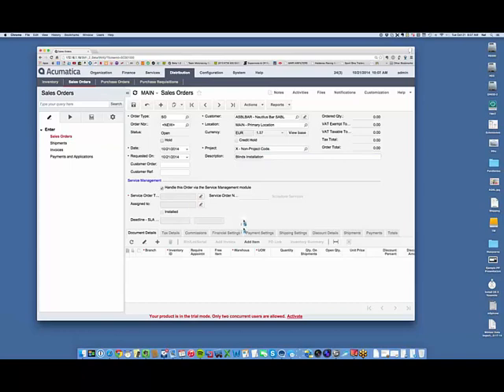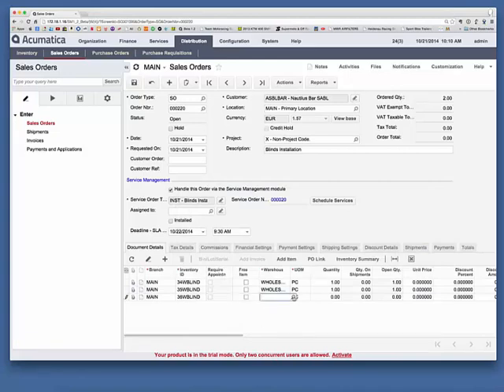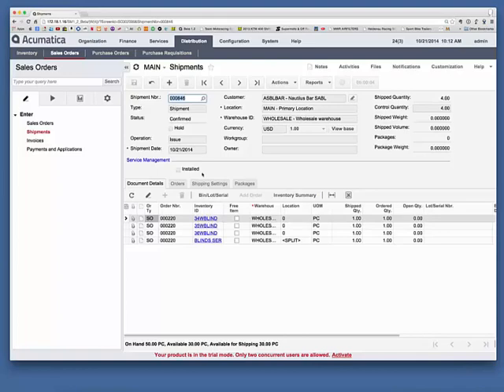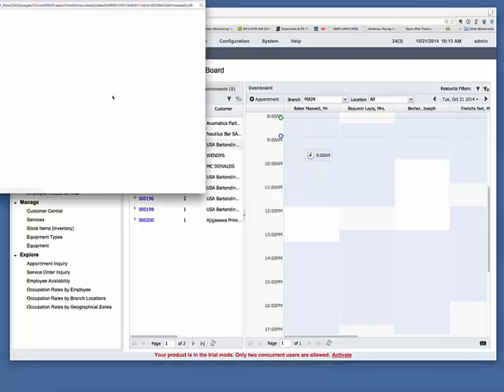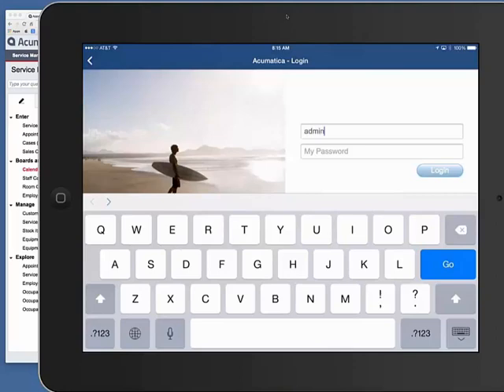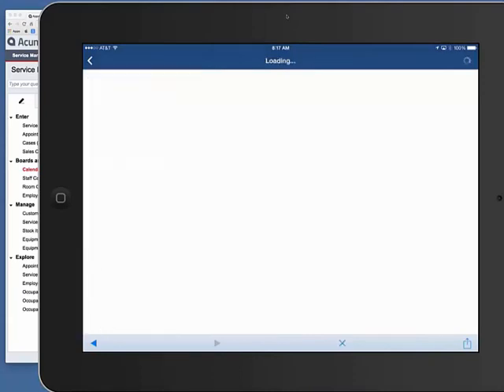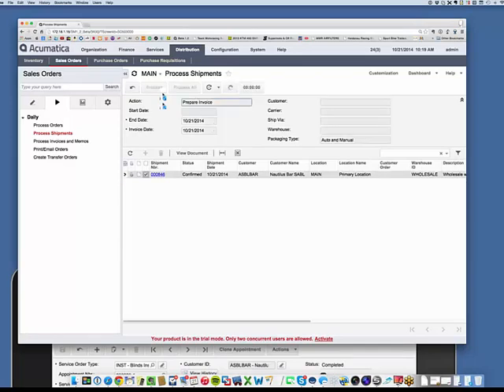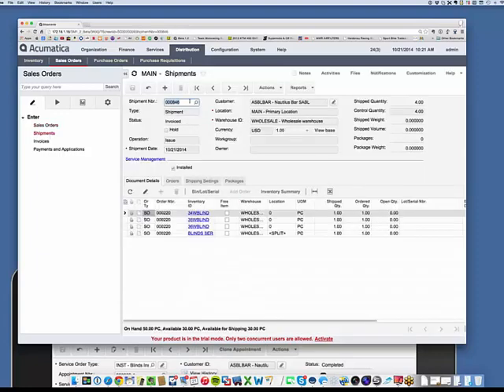M5 - Service Management integrated with Distribution - Acumatica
In this video, we demonstrate the integration of M5 Service Management suite with Acumatica's Distribution suite via Sales Order and Shipments.